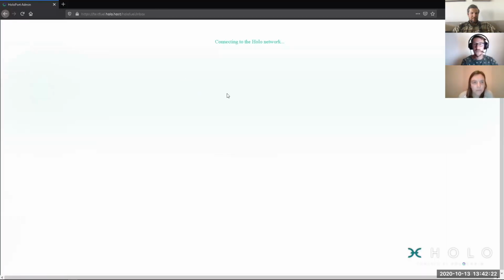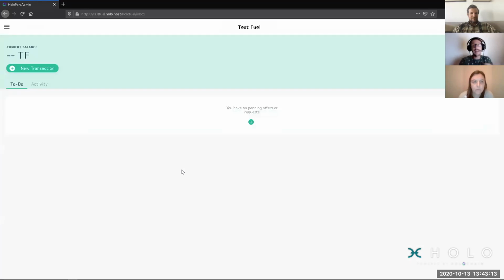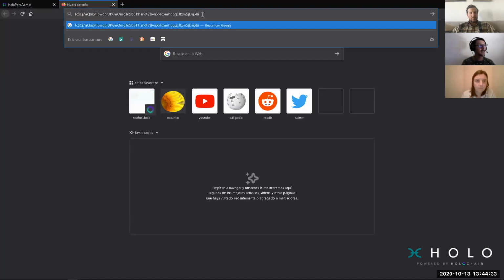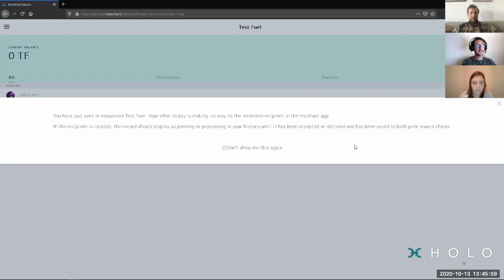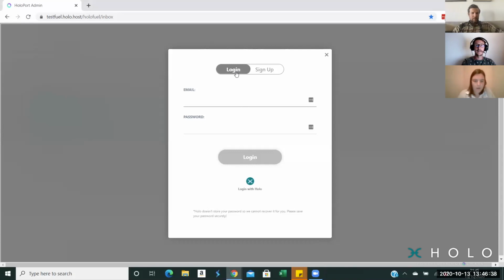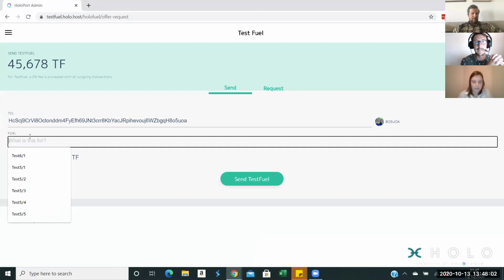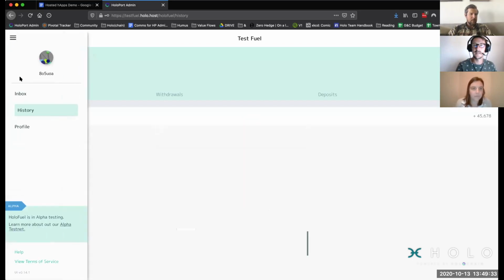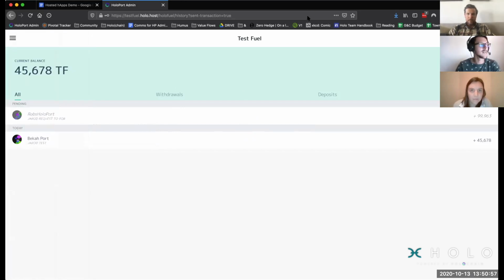Demo: First Hosted hApp Available via a Web Browser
Watch Holo Team: Rob, Bekah & Jarod sending transactions in this demo: First Hosted hApp Available via a Web Browser.

We are en route to build a more healthier, more empowered internet!

**Learn More About Holo:**

- Post blockchain technology and peer-to-peer hosting of scalable, distributed apps. Now is the time for popular access to an equitable, decentralized*

- Holo is a distributed peer-to-peer hosting platform for Holochain apps (hApps); a bridge to the new Internet.**

- Holo does to web hosting what Airbnb did to hotels—anyone can become a host by turning their computer into a source of revenue, getting paid in Holo fuel for hosting distributed applications. The Holo software runs in the background, allocating spare storage and processing power to serve hApps to the legacy web. Hosts choose what hApps to serve, set their own hosting prices, and manage their own priorities.

- Holochain is an open source framework for building fully distributed, peer-to-peer applications.

Holochain apps are versatile, resilient, scalable, and thousands of times more efficient than blockchain. The purpose of Holochain is to enable humans to interact with each other by mutual-consent to a shared set of rules, without relying on any authority to dictate or unilaterally change those rules. Peer-to-peer interaction means you own and control your data, with no intermediary (e.g., Google, Facebook, Uber) collecting, selling, or losing it.